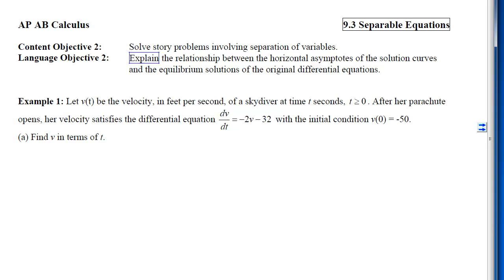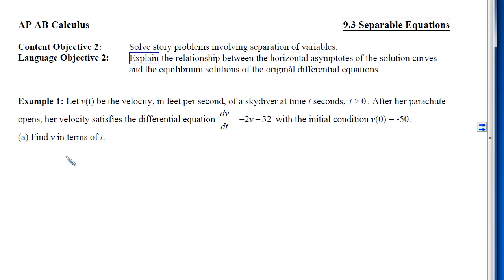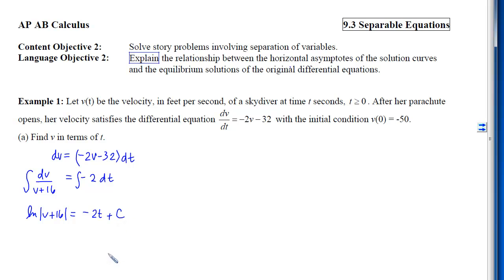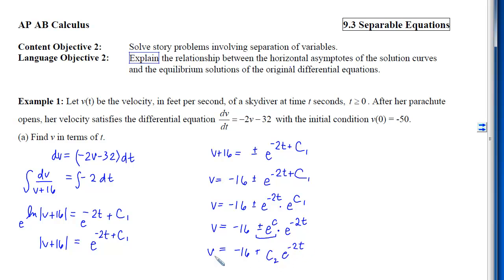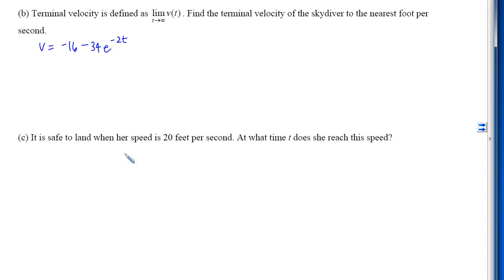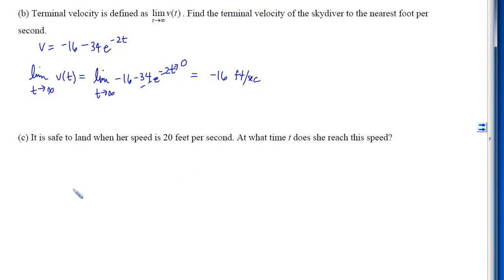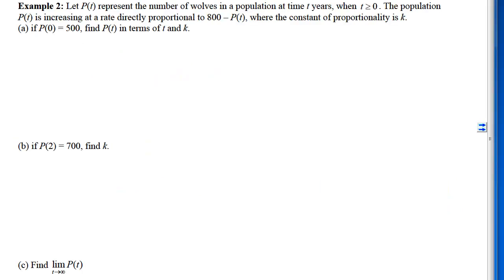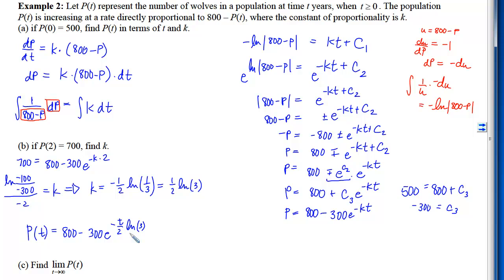9.03.02_Notes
9.03.02: Separable Equations
Objective 2: Solve story problems involving separation of variables.